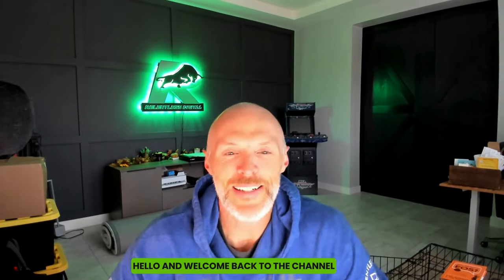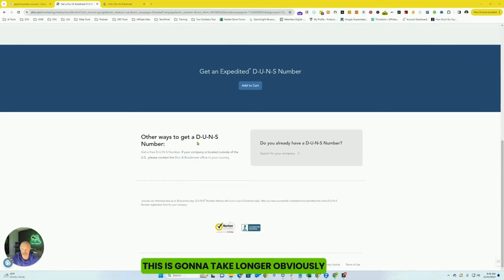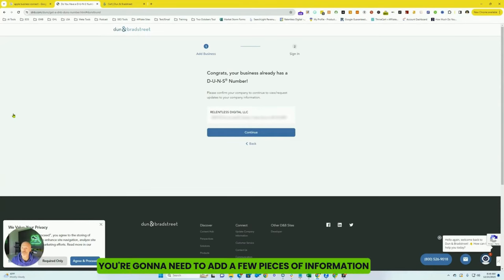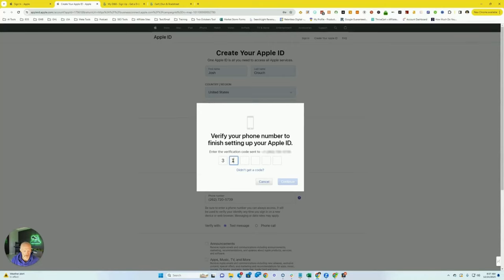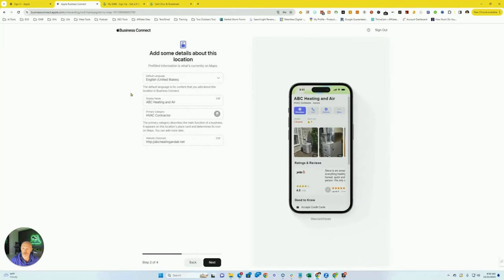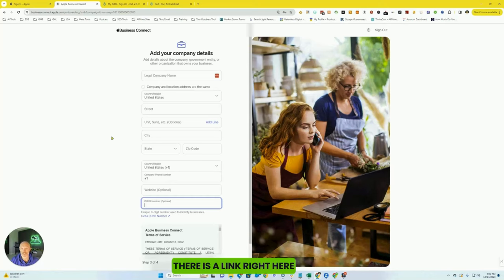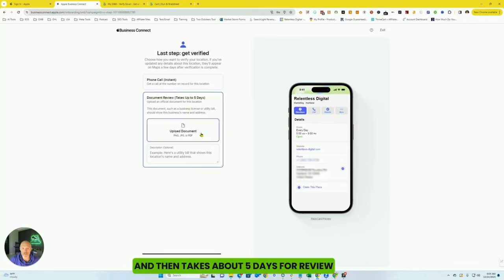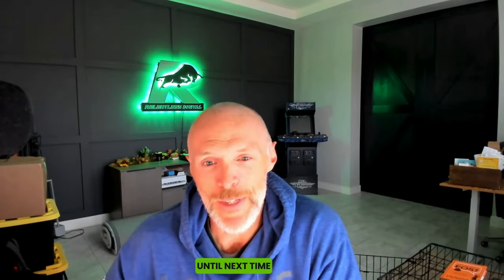Ultimate 2024 Guide: Elevate Your Business on Apple Maps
In this video, we'll show you how to elevate your business on Apple Maps using the Apple Business Connect program. Get ahead of the competition and optimize your presence on Apple Maps to reach more potential customers. Don't miss out on this ultimate guide for businesses in 2024!

Maximizing Apple Maps for Business: "Whether you're a single location shop or a multi location enterprise, this tutorial will guide you through every step to leverage this powerful feature and get your business listed on Apple Maps.

00:00 - Navigating Dun & Bradstreet: Avoiding Expedited Purchase

00:53 - Understanding Business Credit: What is a D&B Number?

01:19 - Optimizing Apple Maps Listing: Expedited vs. Regular DUNS Process

01:50 - Setting Up on Apple Maps: Completing DUNS Registration

02:26 - Securing Apple Business Account: Importance of Saving Information

02:48 - Choosing Business Type: Small Business vs. Enterprise

03:40 - Setting Up Business Online: Legal Name Accuracy

05:07 - Apple Business Connect: Adding Your DUNS Number

05:17 - Business Listings: Service Area Enterprises Limitation

WANT TO RANK HIGHER ON GOOGLE MAPS & GOOGLE SEARCH?:
👨‍💼↔️👨‍💼 Book a Tailored 1-on-1 session with our team